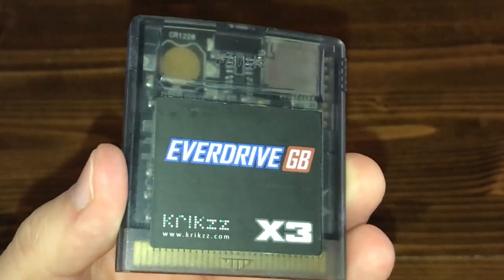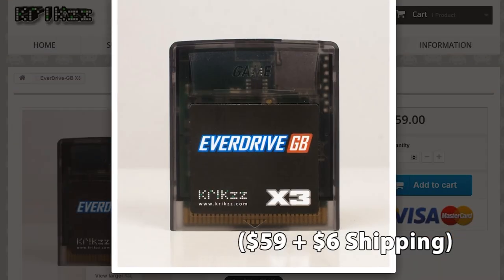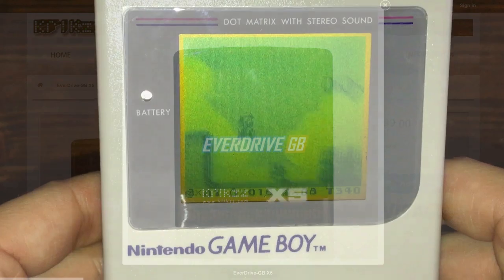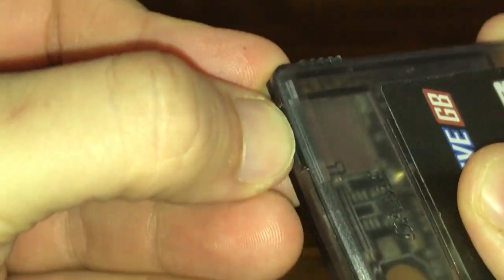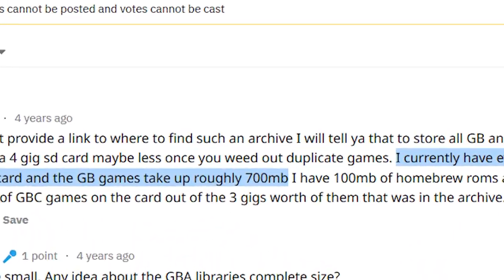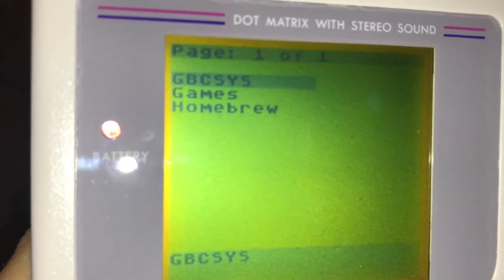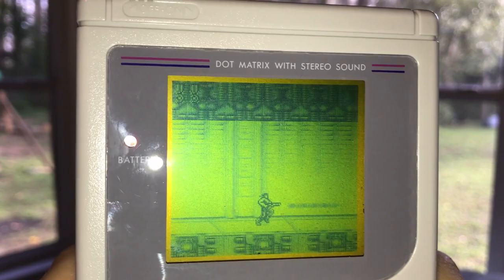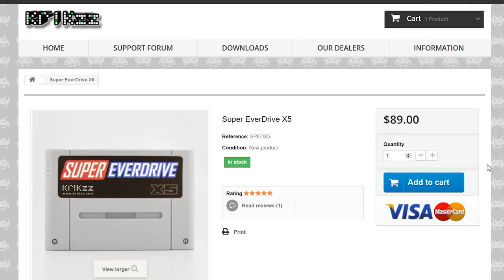EverDrive-GB X3 Tutorial and Review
A rundown of what the EverDrive-GB X3 is, what it can do, how to use it, and where to get it.

This is a device that allows you to run your custom-made "homebrew" Gameboy software on a microSD card with an actual Gameboy instead of using an emulator. You can also put the ROM image of games you have a physical copy of rather than needing to carry your entire collection with you. Savegames are stored to the microSD card rather than held in battery-backup RAM, so there's no risk of losing your progress. Game Genie codes are also supported.

Music came from the following Gameboy games, in order:
* Bubble Ghost
* Super Mario Land 2
* Tetris
* Fortified Zone
* Megaman
* Catrap
* Operation C
* Gradius: The Interstellar Assault
* Megaman
* Wizards and Warriors X: The Fortress of Fear
* SolarStriker